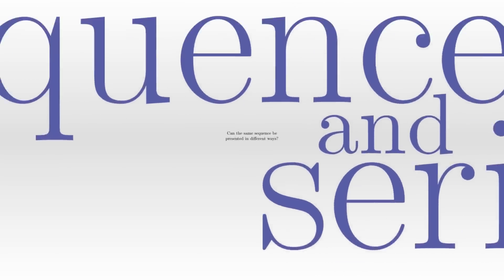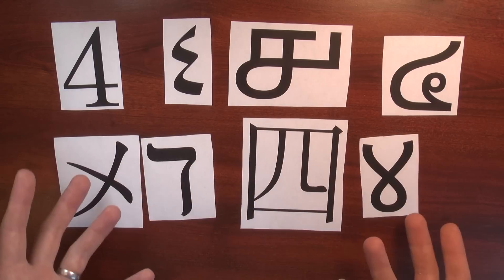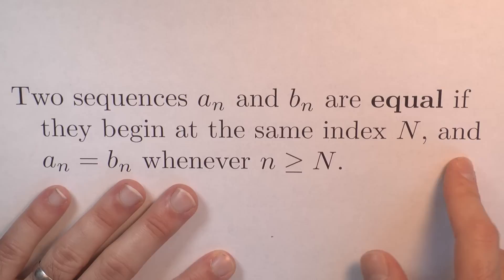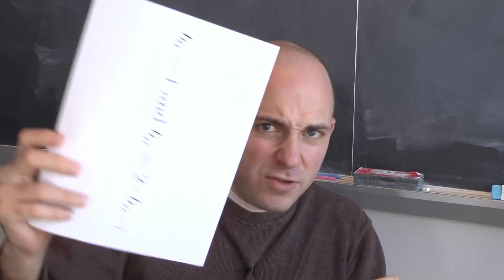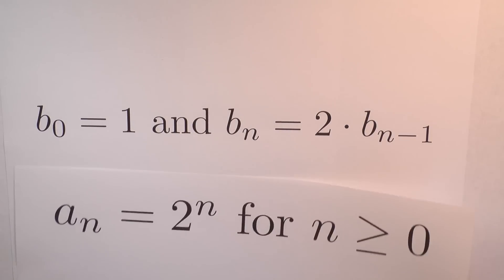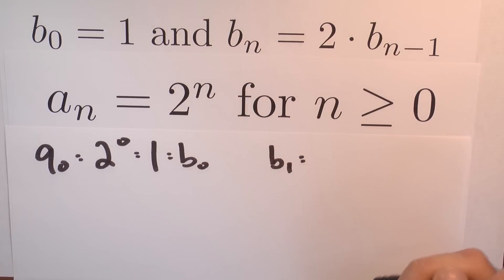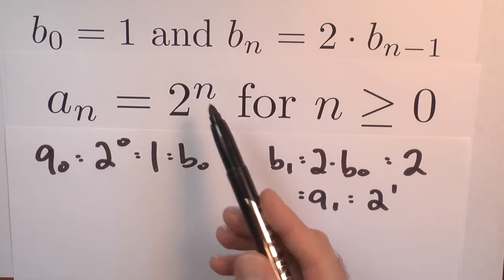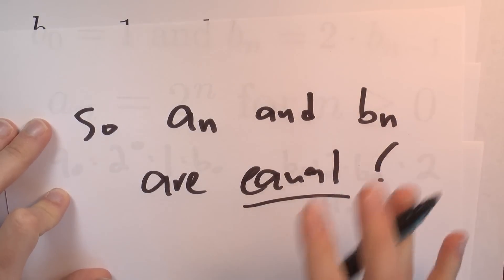Can the same sequence be presented in different ways? - Week 1 - Lecture 3 - Sequences and Series